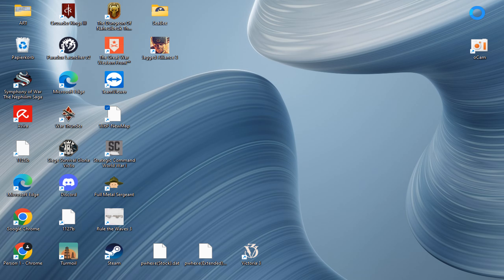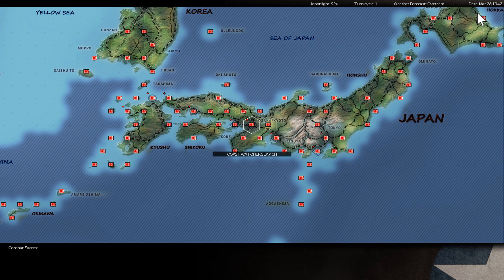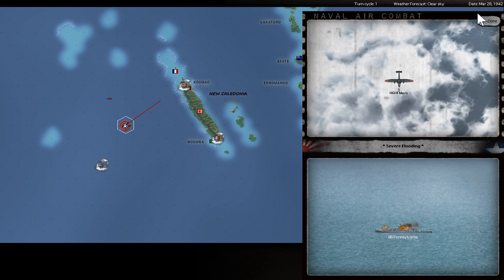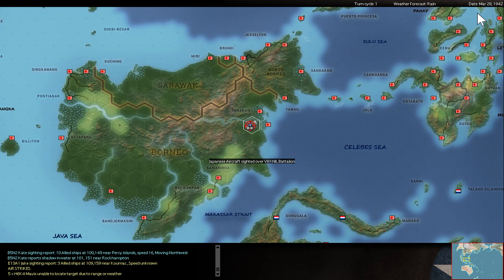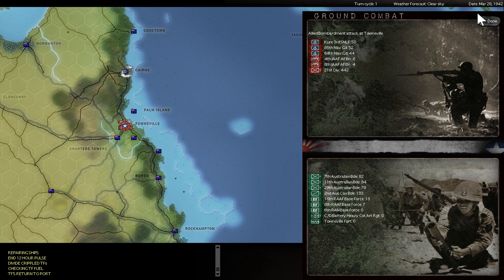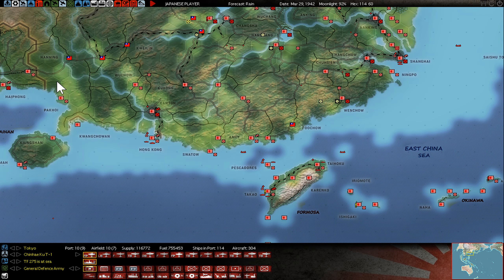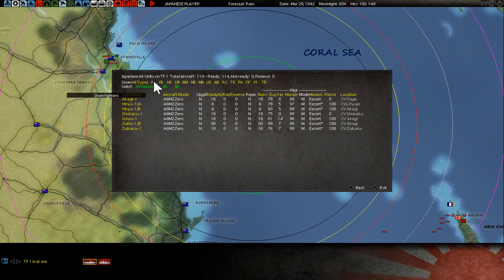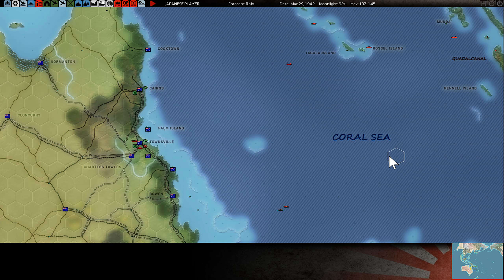War in the Pacific: AE - 2nd - PBEM vs KilRoy - 28th March 1942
link for Jochen YT channel